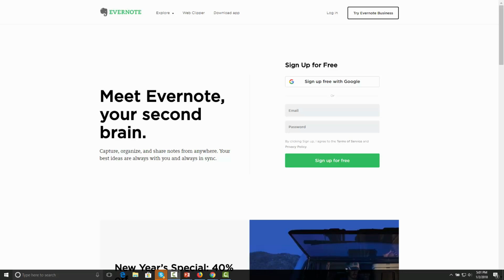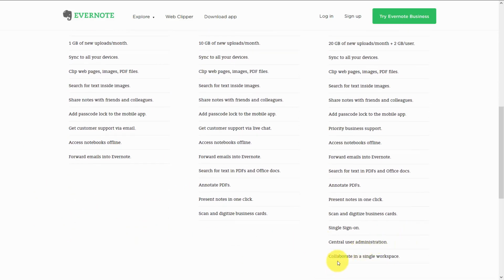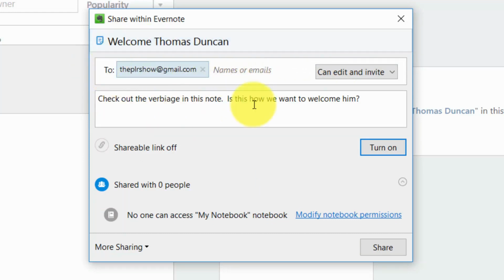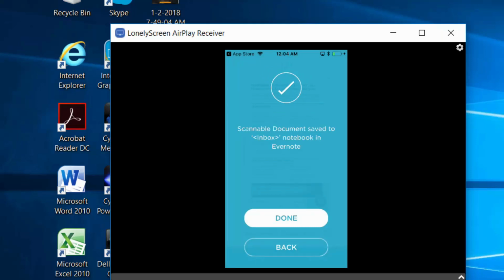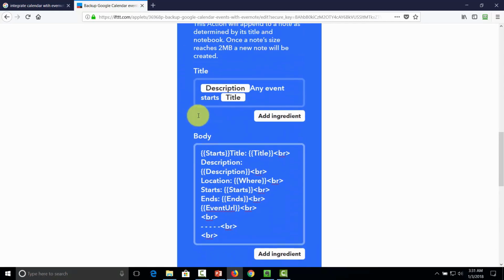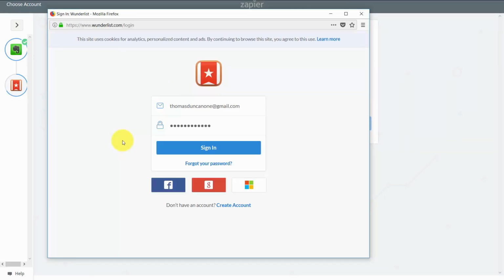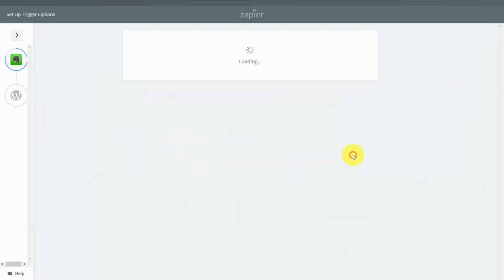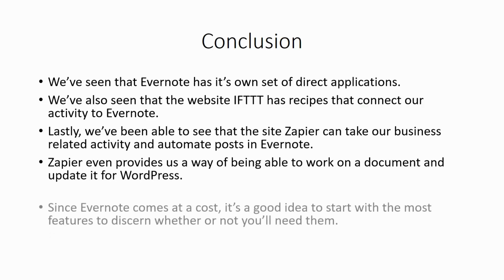How To Make Good Income From Work Smarter With Evernote 100% full course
MY GEARS
NYDJ Women's Teresa Trouser Jeans-Premium Denim
Betsey Johnson Rose Dangle Earring
YOUNGCHARM 4 Pack Leggings with Pockets for Women
Fruit of the Loom womens Active 6 Pair Pack Socks
Tommy Hilfiger Women's Stainless Steel Quartz Watch